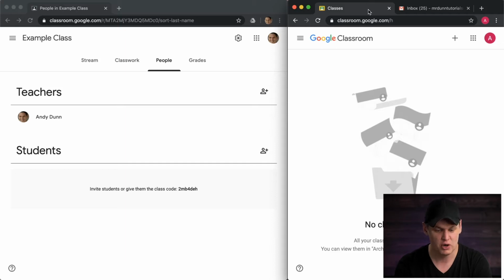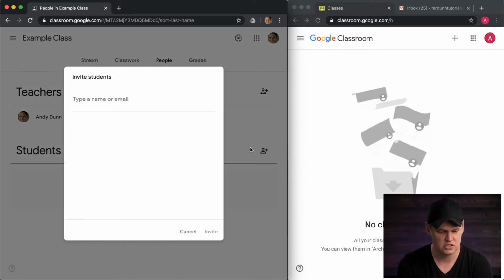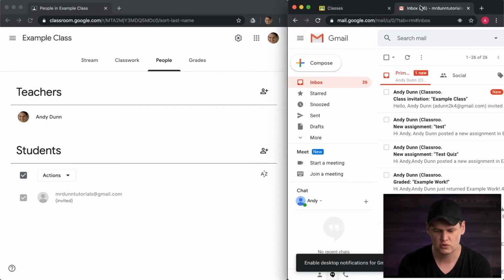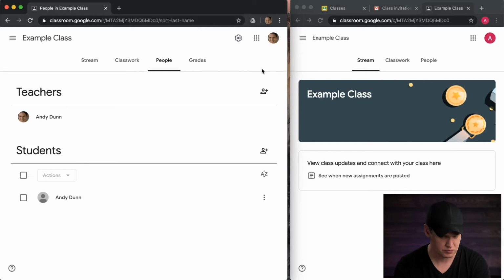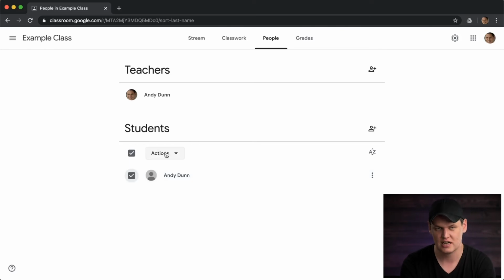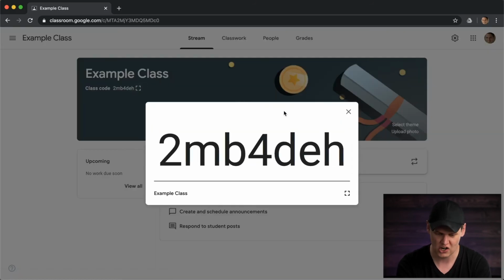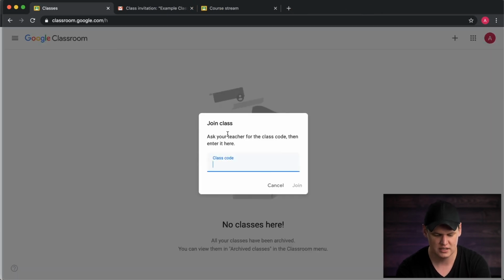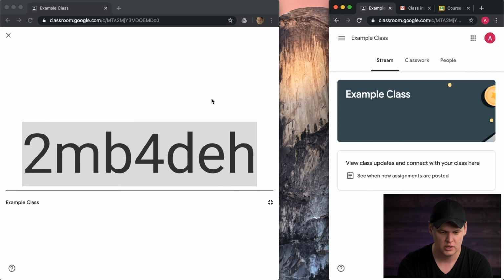11. How to Add Students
How to Add Students to the Google Classroom.